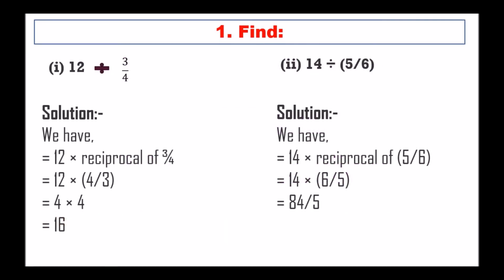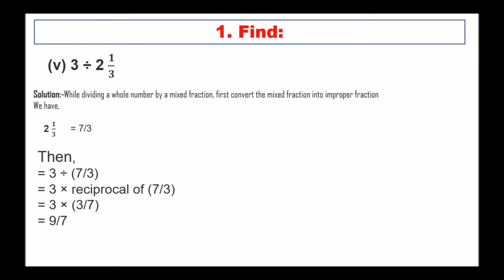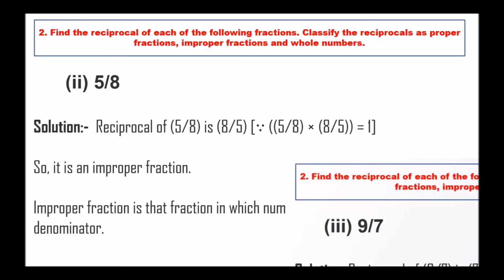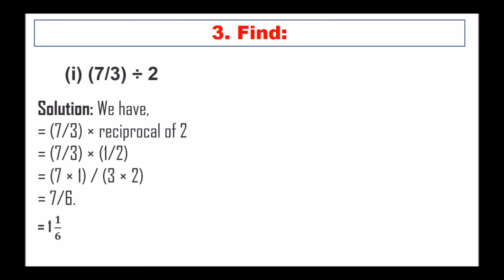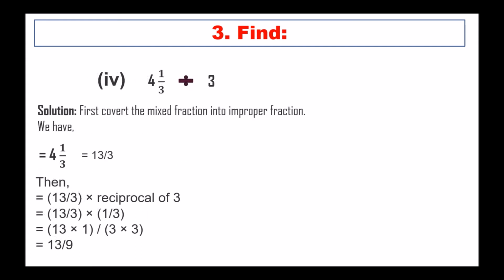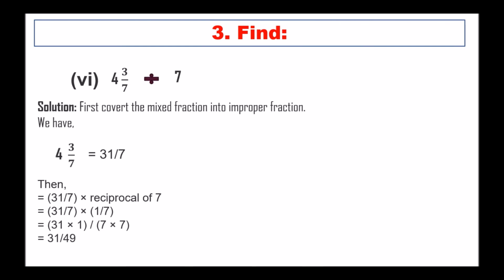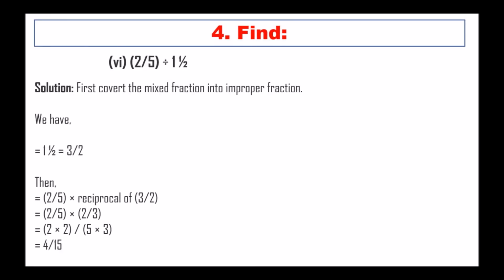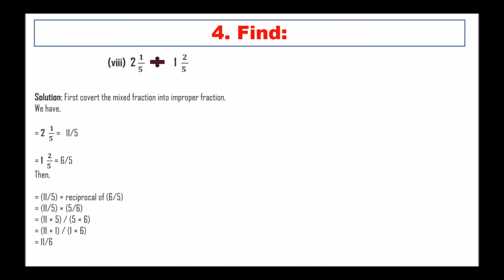Maths NCERT Solutions for Class 7 Chapter 2 – Fractions and Decimals Exercise 2.4